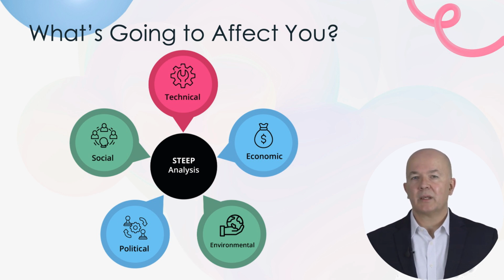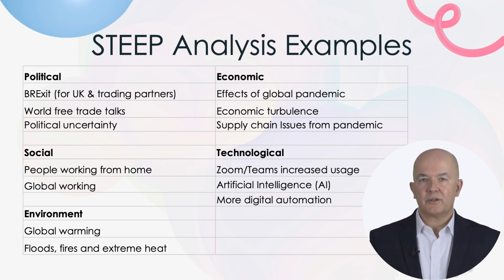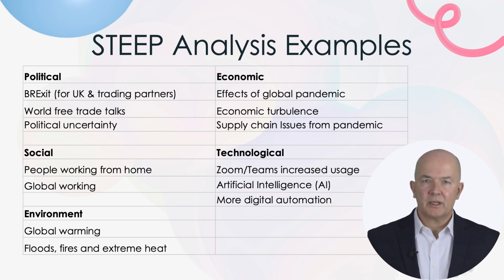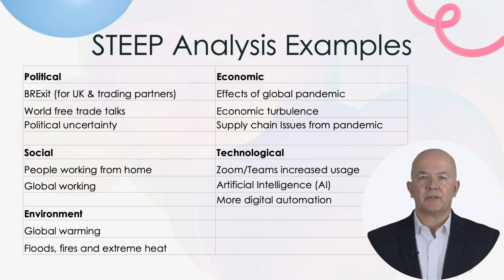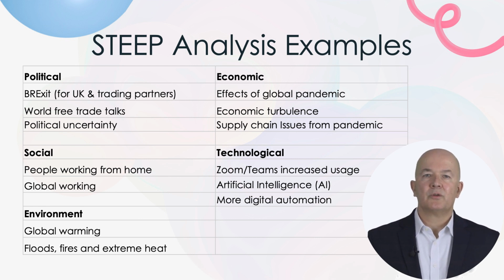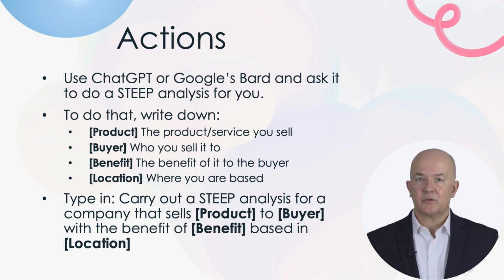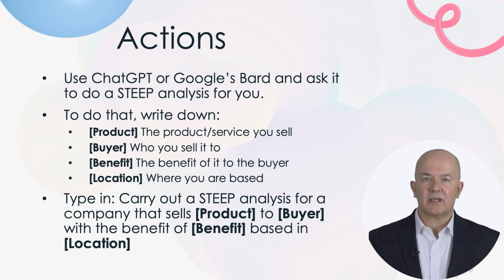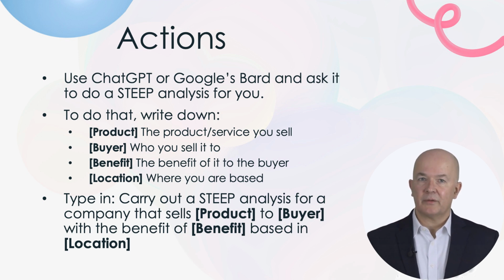V2S Marketing Micro Learning Course: Module 2 - STEEP Strategy Framework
Welcome to the second module of our micro-learning course on marketing, aimed at sharpening your understanding of marketing in easy-to-digest segments! In this video, we delve deep into STEEP analysis, a comprehensive method for scrutinizing external factors that could shape the future of your business. 🚀

🎯 Objective & Learning Outcomes: By the end of this module, you'll be proficient in scanning your business's external environment, identifying potential opportunities and threats, and laying the groundwork for future strategy development. You'll also learn how to utilize tools like ChatGPT or Bard for swift and efficient analysis.

💼 STEEP Analysis - What Is It?: Originating in the 60s, STEEP analysis remains an invaluable tool for businesses today, allowing for the examination of Social, Technological, Economic, Environmental, and Political factors. With the world undergoing rapid changes, understanding these external influences is crucial for any business owner.

🔍 Detailed Examples and Actionable Insights: We provide a plethora of examples across all STEEP categories, ranging from political uncertainties like Brexit and global conflicts, to economic challenges such as the pandemic’s aftermath and supply chain issues. Discover how environmental changes, social shifts towards remote work and inclusivity, and technological advancements in communication tools are reshaping the business landscape.

🛠 Action Points & Further Help: Ready to get started? We guide you through the process of using ChatGPT or Bard for your STEEP analysis, emphasizing the importance of precise input for accurate results. Utilize our structured prompt, review the AI's response, and seamlessly integrate the insights into your sales and marketing plan under "external awareness.

💡 Unlock More Resources: For additional support and resources, visit our free courses

Don't miss out on the chance to fortify your business against external uncertainties and thrive in today’s dynamic world. Dive into this module, embrace STEEP analysis, and steer your business towards success! 🚀